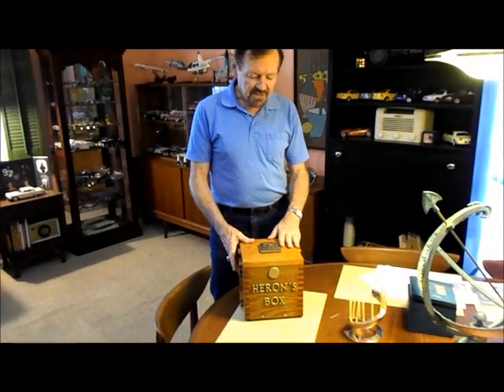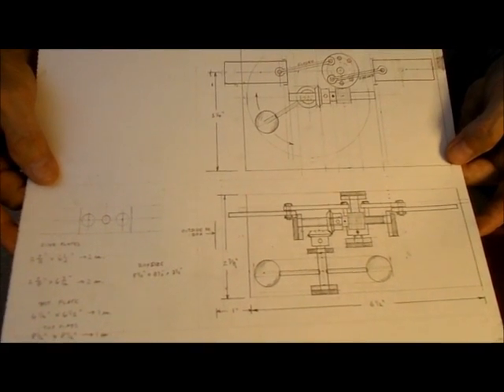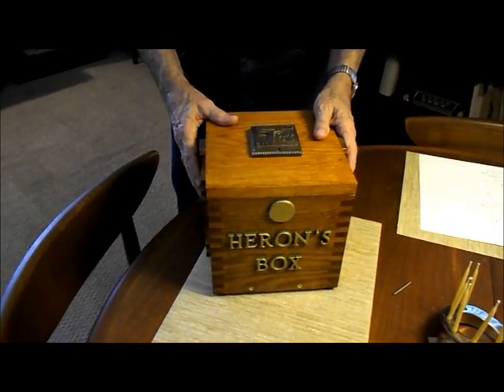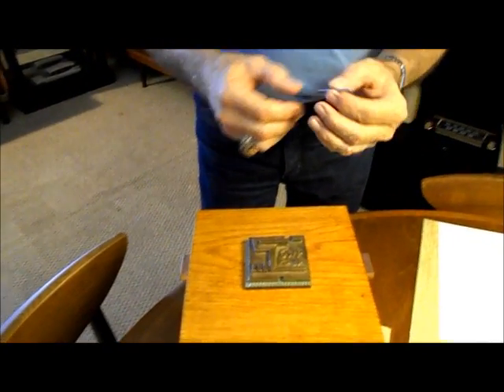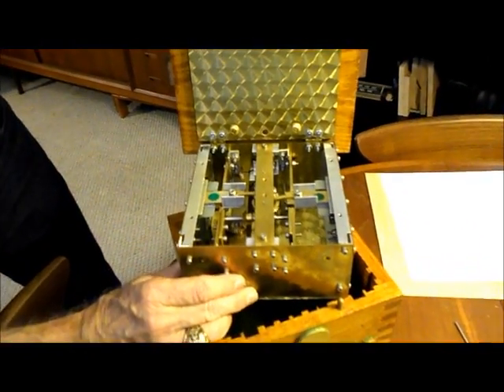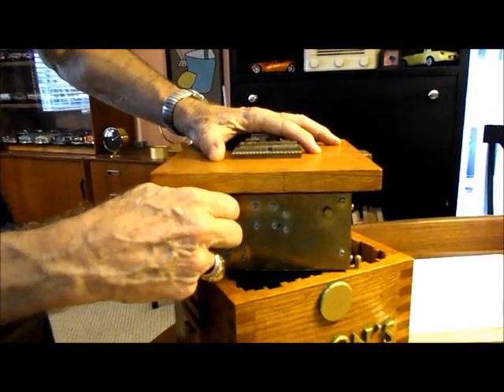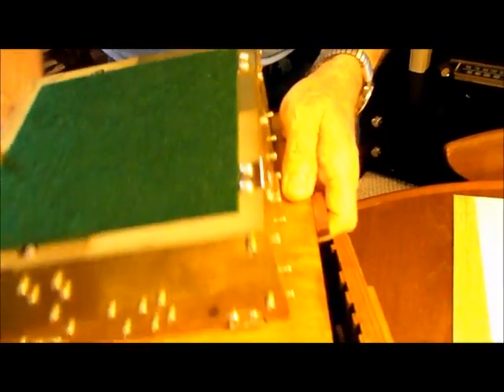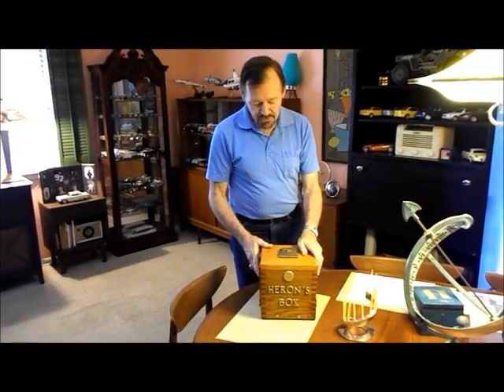Heron's Box - Secret Lock Locking Opening Puzzle Box Mechanical Mechanism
I failed to mention that the mechanism includes a cantilevered weight that swings around a vertical shaft, that drives the worm gear which in turn moves the locking levers - when the box is moved in a swirling motion.